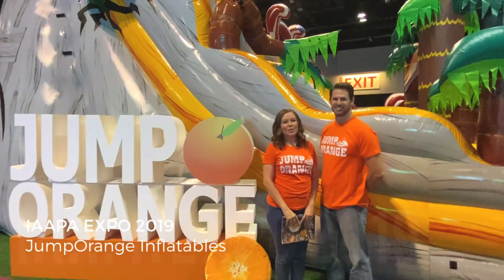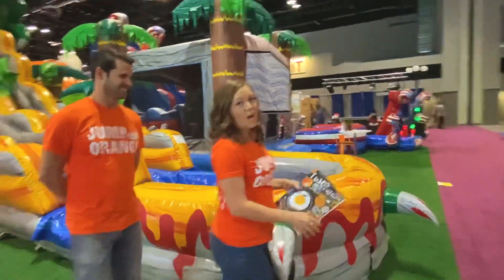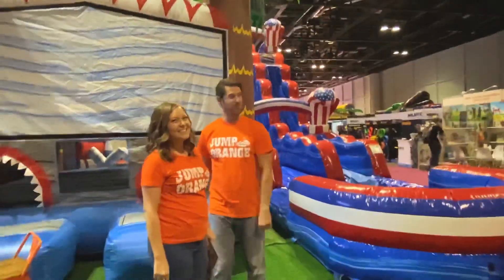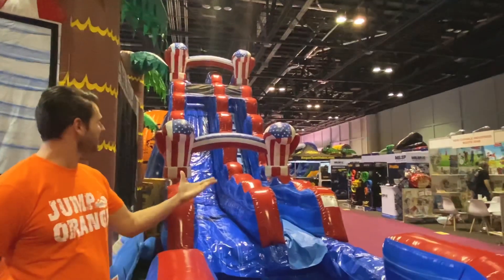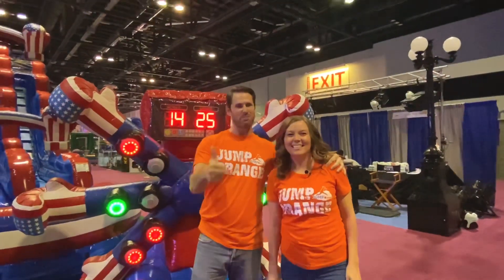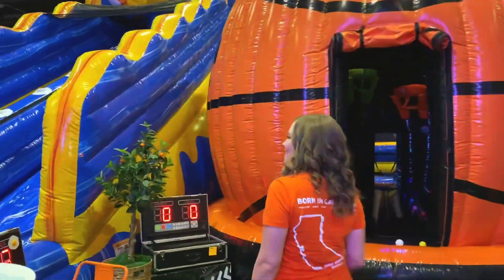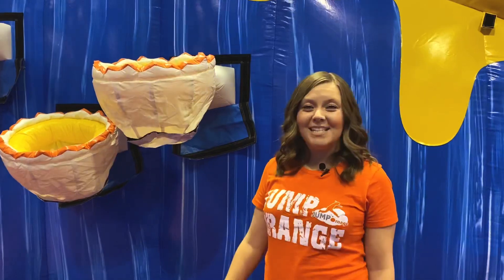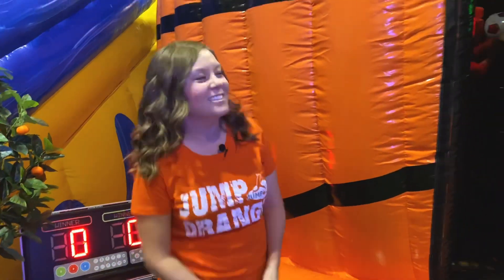2020 New Product Launch - JumpOrange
New product launch at IAAPA 2019 in Orlando, Florida.